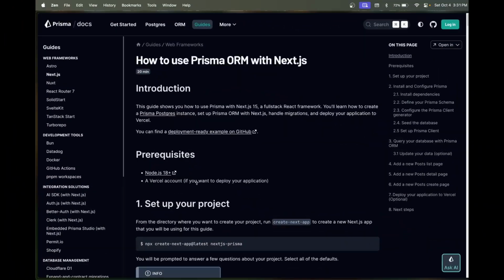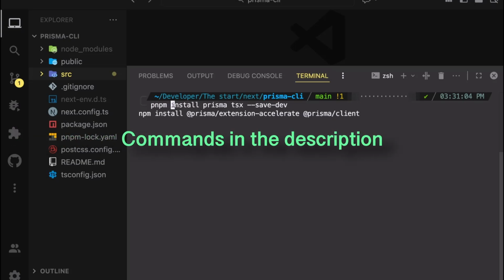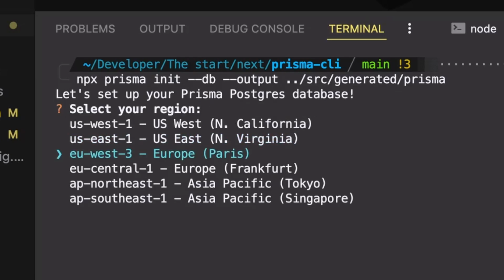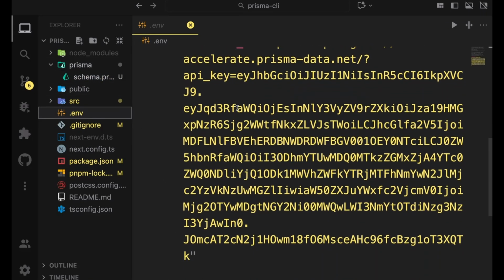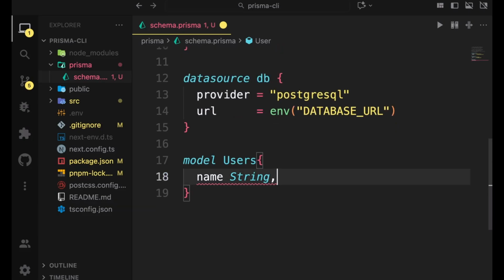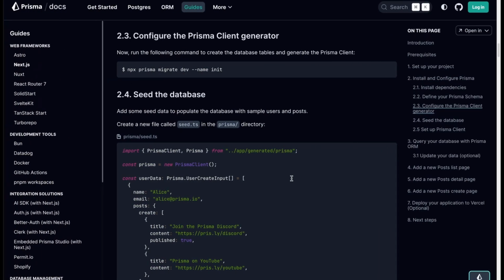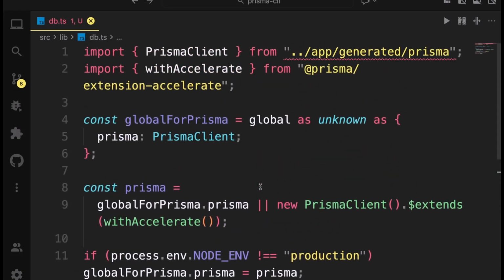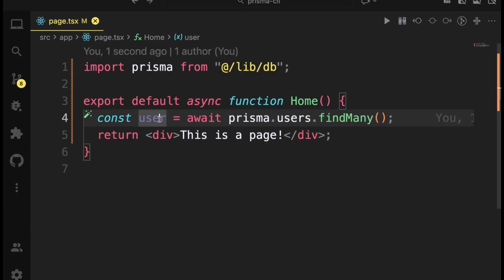How to Set Up Prisma in Next.js (Step-by-Step Guide)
Set up Prisma in Next.js 15 easily — complete step-by-step guide!